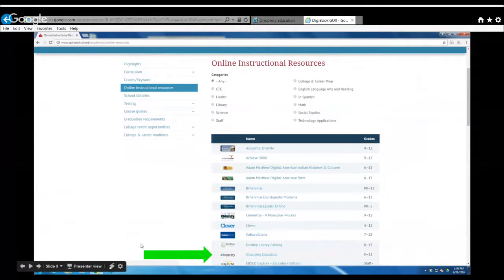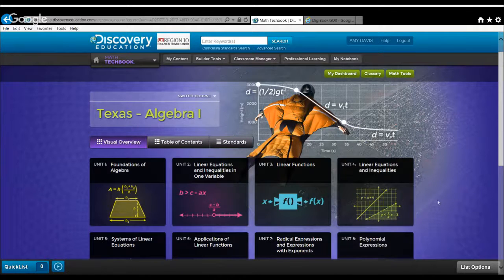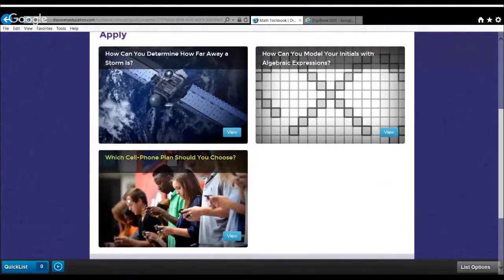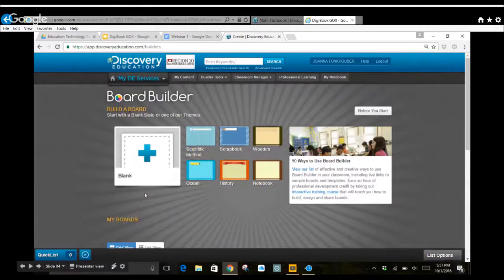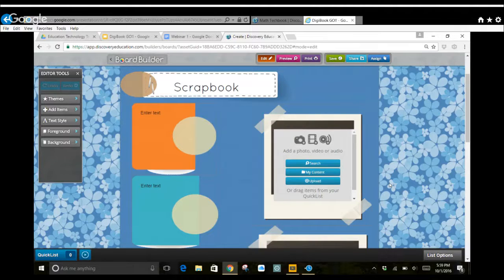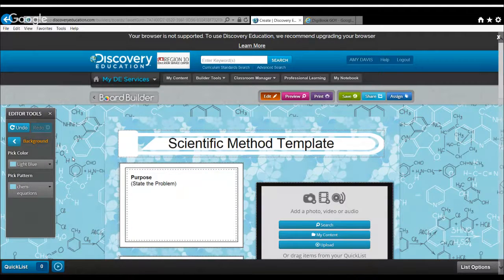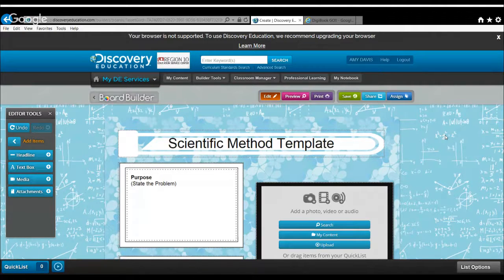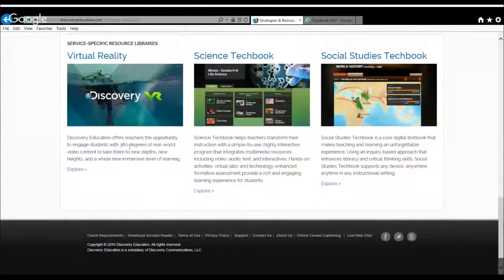DigiBook Go!!!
A webinar focusing on Discovery Education and how one can utilize the ebooks in it for research purposes.